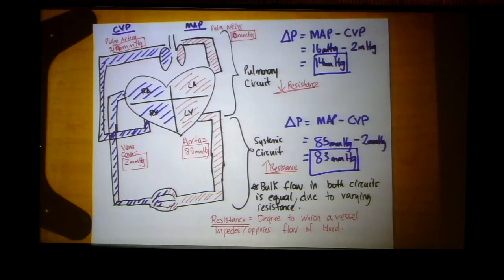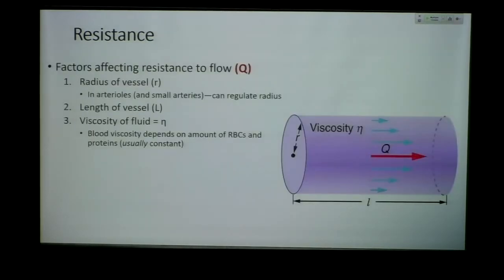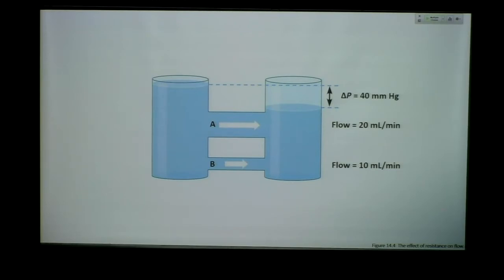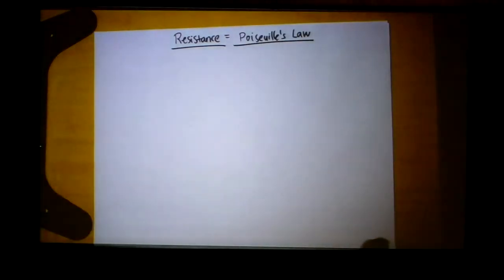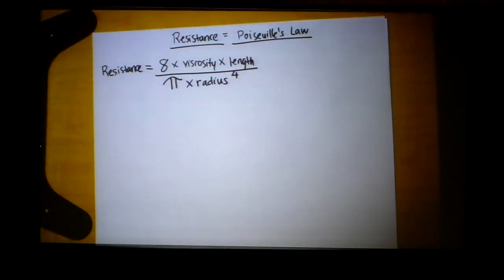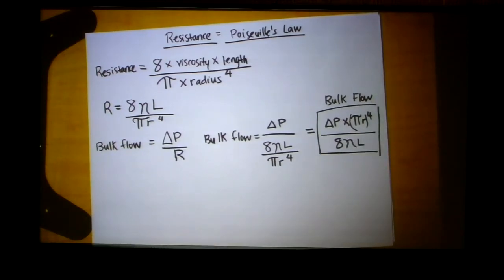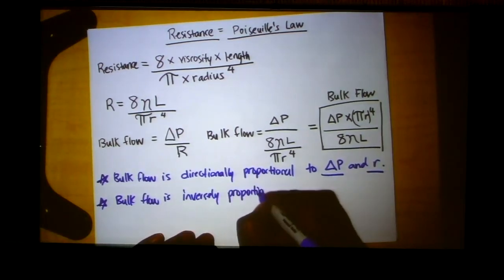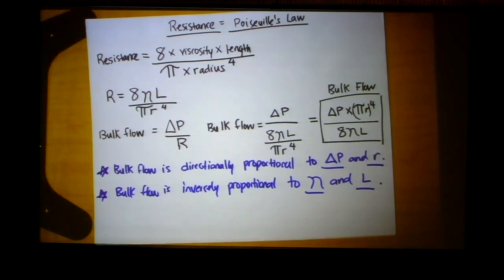BIO2520 1 15 20 Part 3